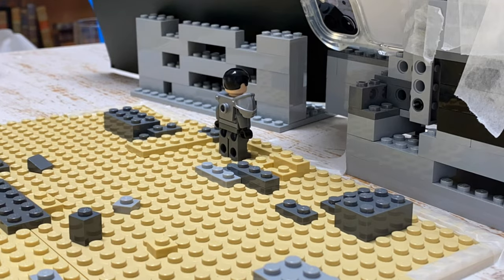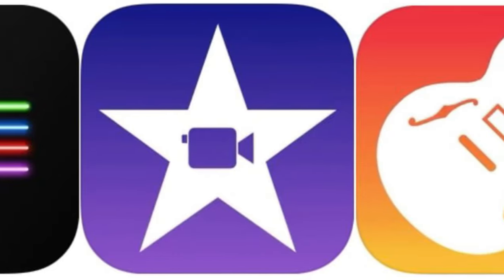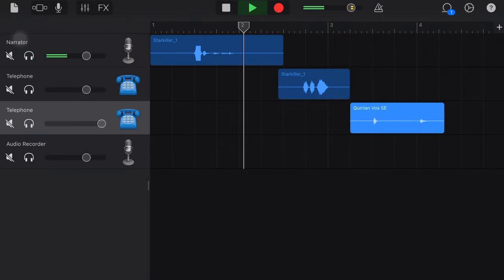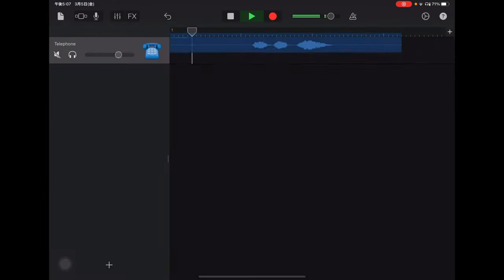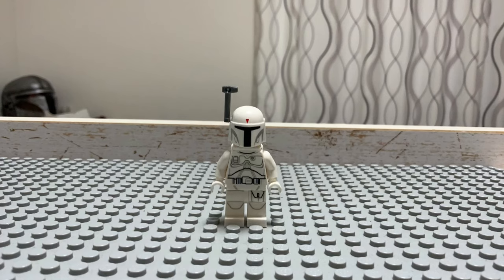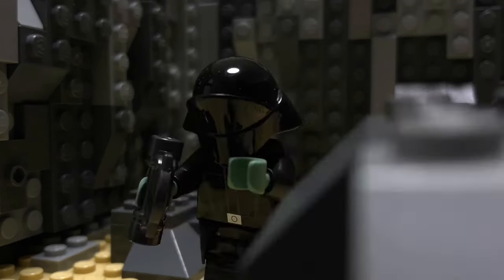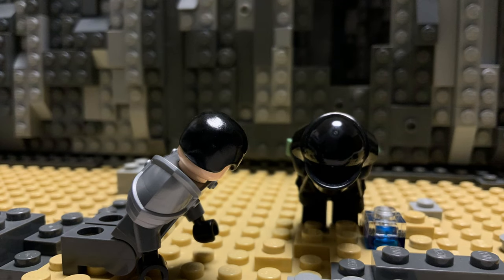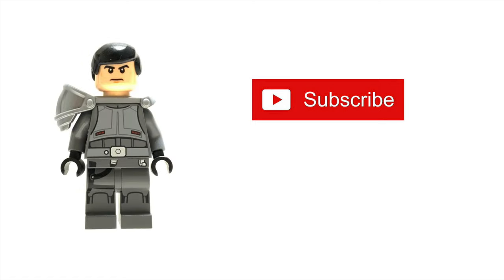Behind The Scenes: The Final Mission of Starkiller (How to Make a Lego Star Wars Stop Motion)